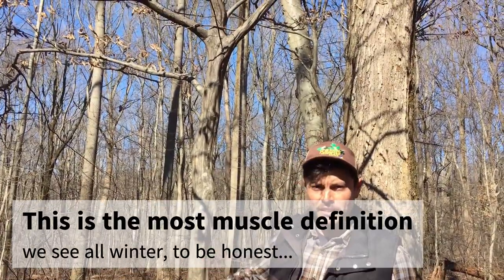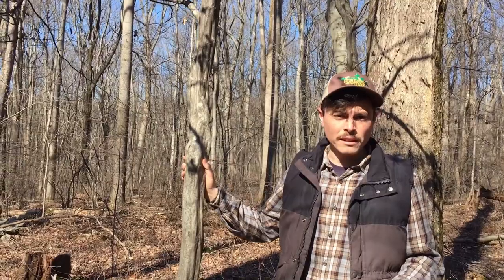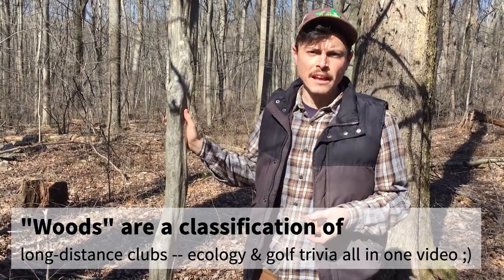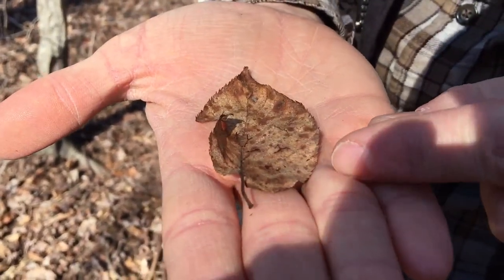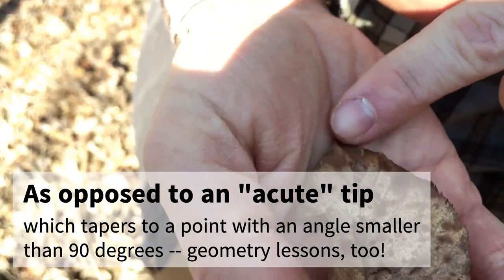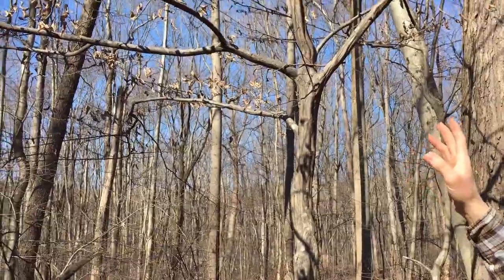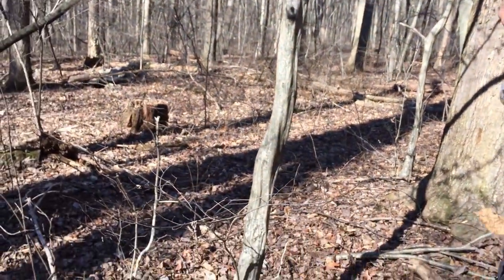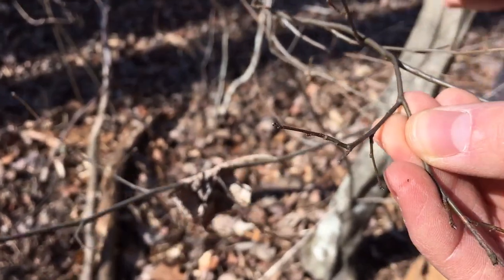Tree Talk: Musclewood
Time to flex your tree identification skills! This time on Tree Talk we cover Carpinus caroliniana, also known as musclewood, ironwood, American hornbeam, or blue-beech. This midstory tree isn't very commercially valuable, but is treasured by critters and forest enthusiasts alike.

Recorded in February 2020 in Lebanon County, PA. Edited by Allyson Wells.